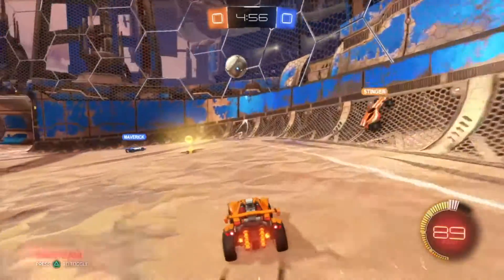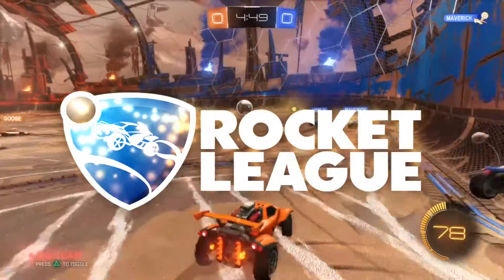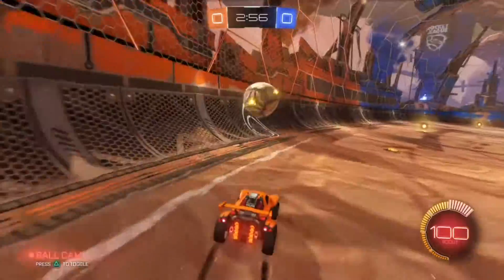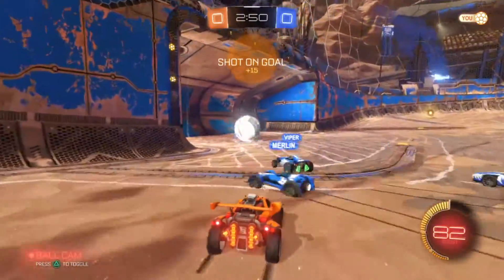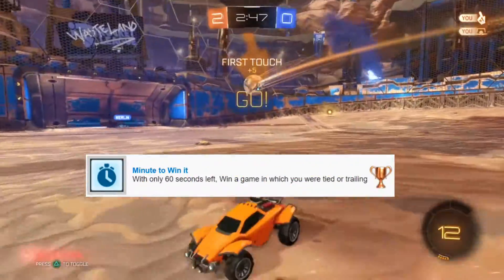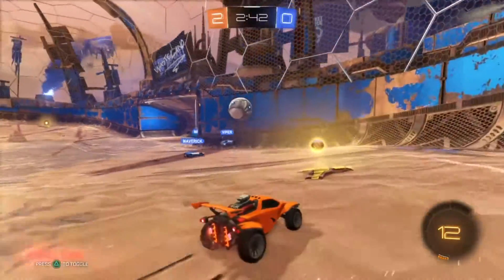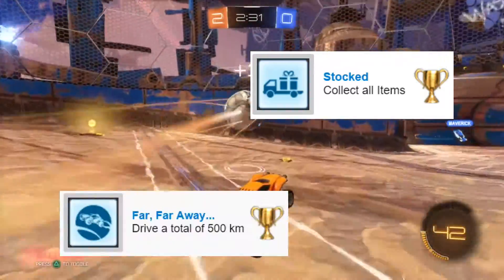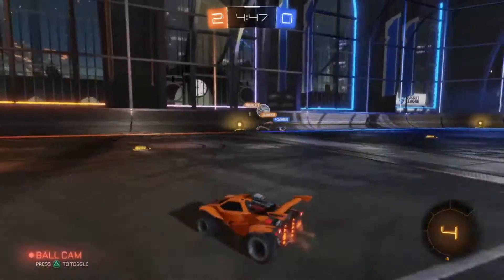Easiest Playstation 4 Platinum Trophies 2016 (#5)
Easiest platinum trophies for Playstation 4
This time we are looking at Rocket League, an unexpected hit of 2015 by developer and publisher Psyonix.

other tags:
gaming news
daily news
daily gaming news
gaming entertainment
gaming entertainment network
steam
steampowered
playstation 4
playstation network
easiest playstation 4 trophies
easiest playstation 4 platinums
easiest ps4 platinum
quickest playstation 4 platinum
quickest ps4 platinum
quickest platinum
is rocket league easy
Rocket League review
Rocket League
Rcoekt League game
Rocket League trophy guide
easy ps4 platinum
easy ps4 plat
easy ps4 platnum
quick ps4 platnum
easy playstation 4 platnum
easiest ps4 platnium
easiest playstation 4 platnium
easiest trophies
easy trophy
Rocket League guide
Rocket League online
Rocket League steam
Rocket League ps4
rocketleague
psyonix
indie racing game
indie racer
Rocket League platinum
Easiest platinum trophies 2015
easiest platinum trophies 2016